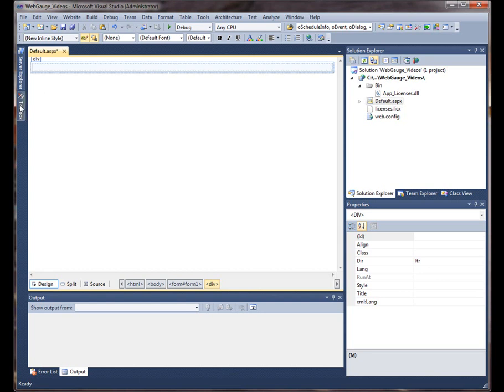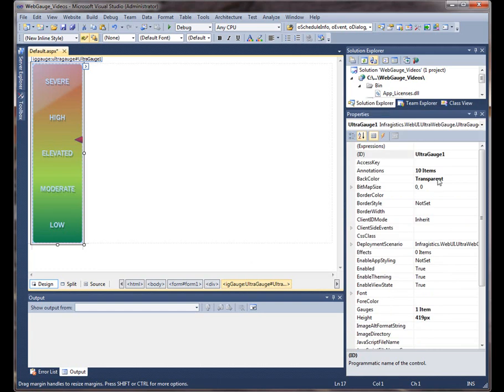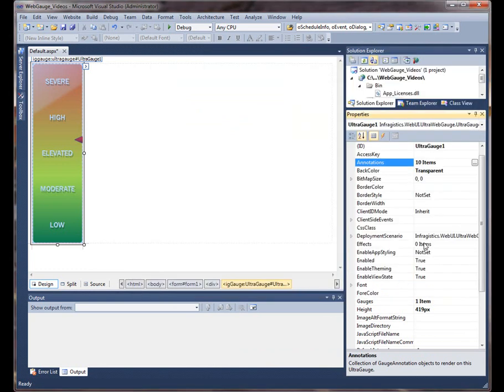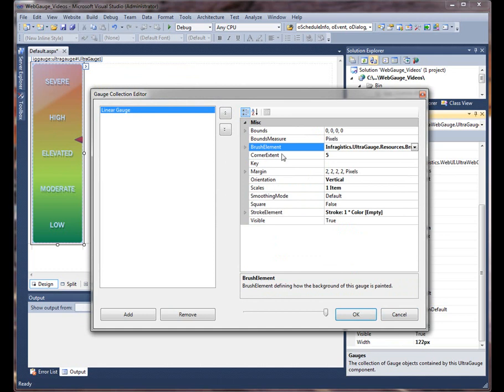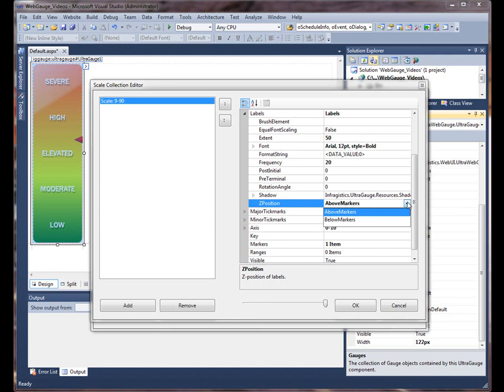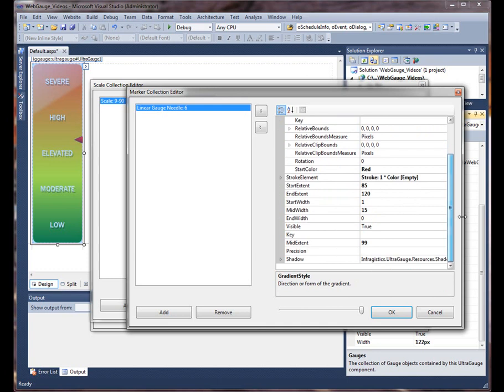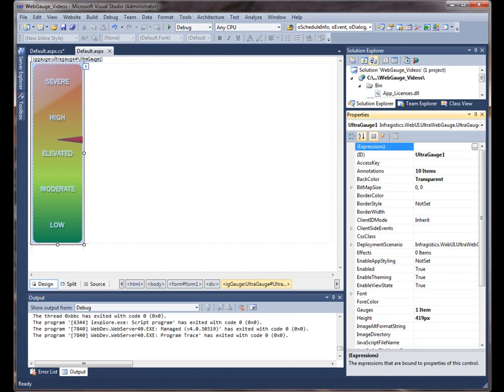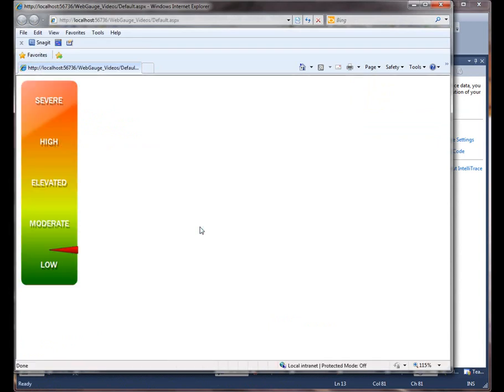WebGauge Linear Gauge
Learn how to create a Linear Gauge using WebGauge.